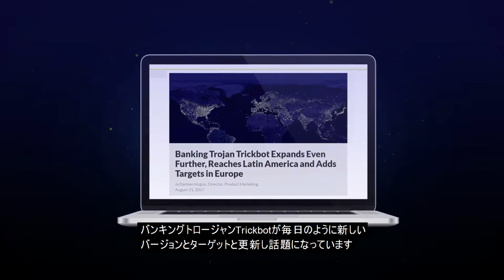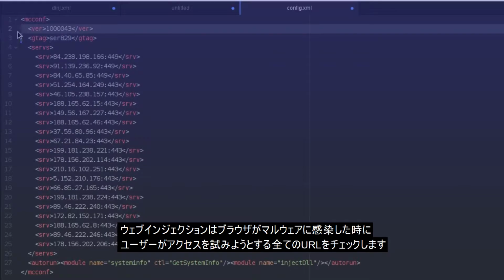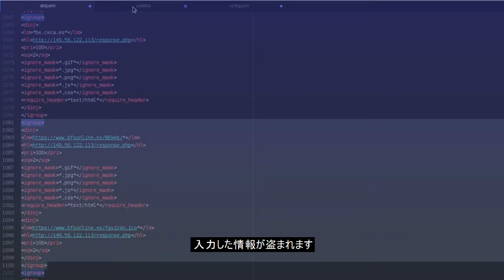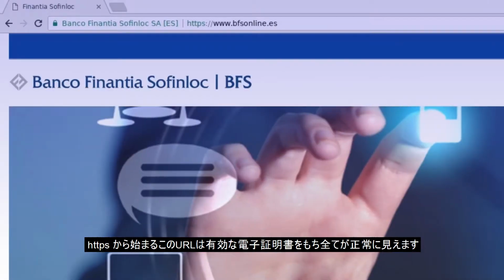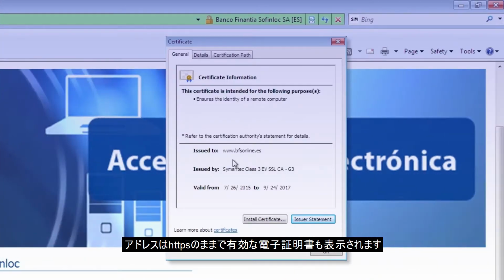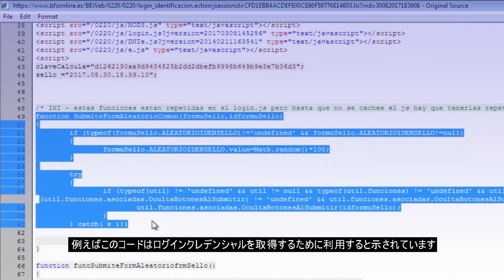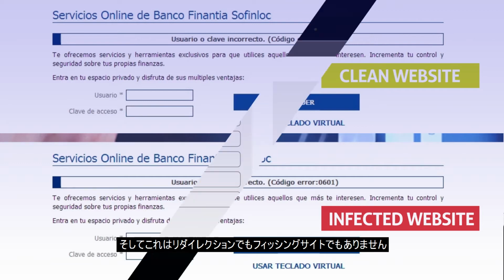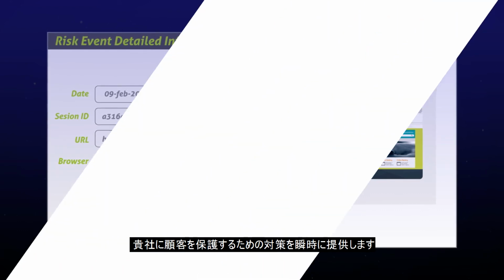Trickbotの機能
Trickbotのコードはそのターゲットリストにある各国の大手グローバル銀行のほぼ全てのローカルURLを攻撃するように設定されています。このビデオでは当社のアナリストによりそのコードがどのように見えるか、さらにはその機能について紹介しています。

マルウェア攻撃、メールのなりすまし、フィッシング、リダイレクションスキームなどの脅威を軽減する方法についてはこちら